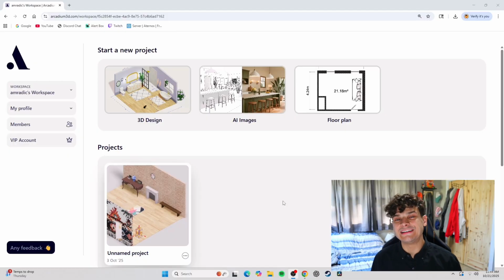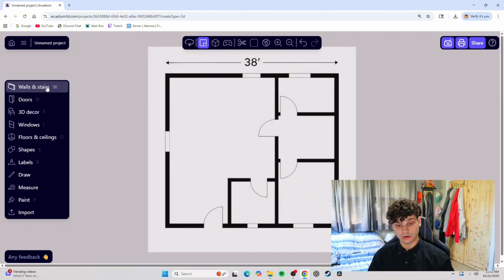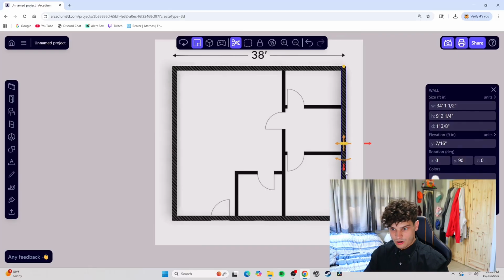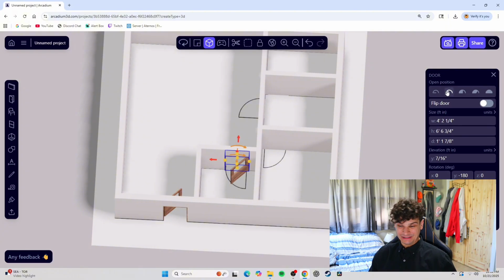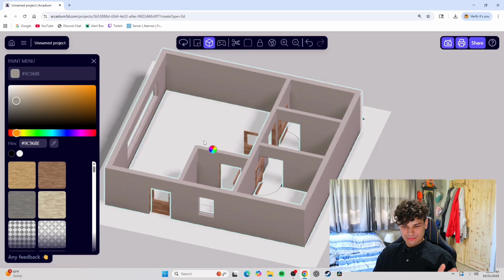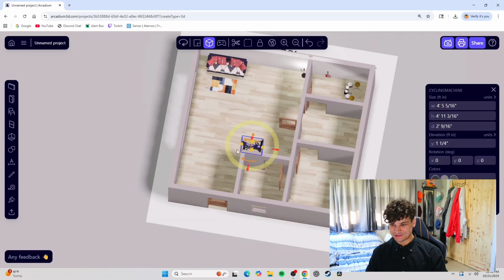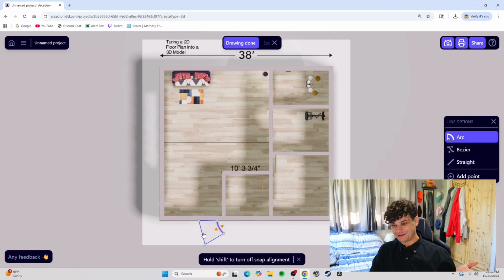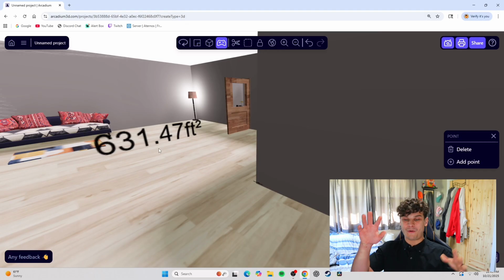How to make a 3D model from a floor plan with Arcadium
Learn how to create a 3D house design from a 2D floor plan using Arcadium

This video covers:
1. Uploading floor plan drawings
2. Locking and unlocking the floor plan
3. Setting the correct scale
4. Adding key structures, walls, windows and doors
5. Adding 3D furniture from the model library
6. Changing colors and textures
7. Adding labels, text, square footage and dimensions
8. Doing a virtual walk-through with first person perspective